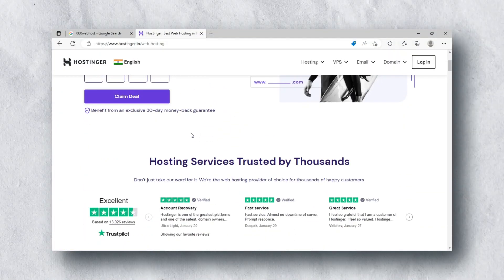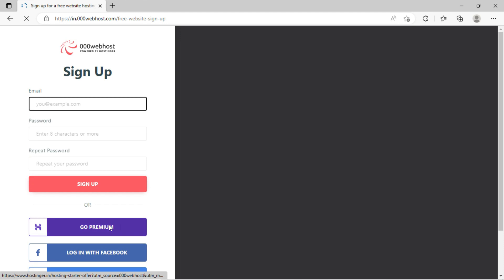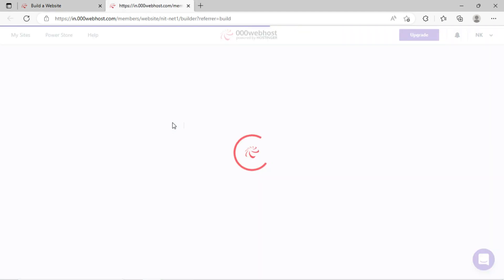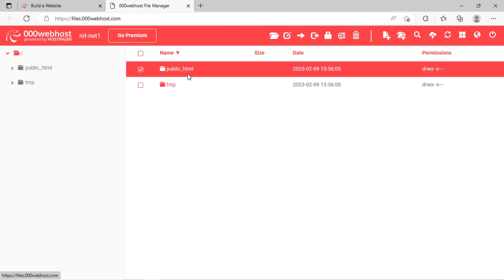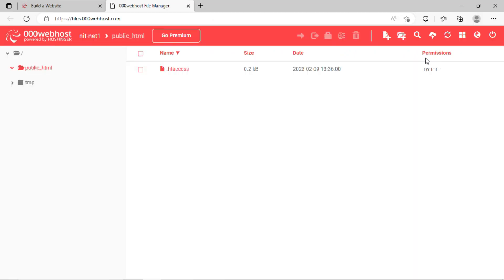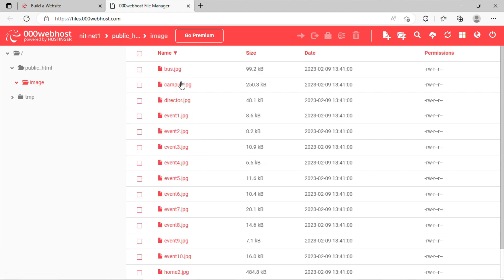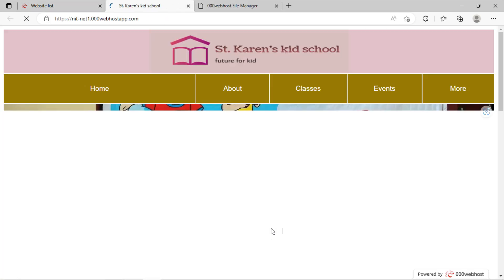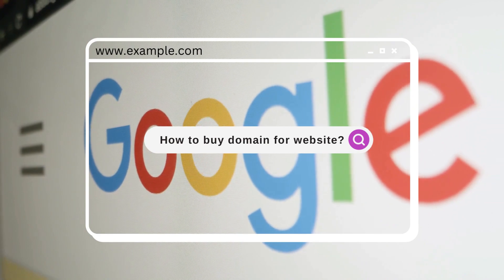Upload a website on free web hosting | 000webhost tutorial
This video will guide you through the process of uploading a website to free web hosting 000webhost. You will learn how to connect to your hosting account, upload files using FTP, and manage your website files. 000webhost is a free web hosting services by hostinger, which provides free subdomain. Thanks.

Topic Covered:
◦ Best Web Hosting providers that offer free web hosting services.
◦ free web hosting website
◦ how to get a free subdomain.
◦ best free web hosting
◦ cheap web hosting 000webhost
◦ how to host a website on a free web server
◦ hosting html web page tutorial

*Thanks for sharing your valuable time and reading this description. I hope I was able to help you about "Best Web Hosting services that offer free web hosting services & how to upload a website on free web hosting - 000webhost tutorial". Thanks.